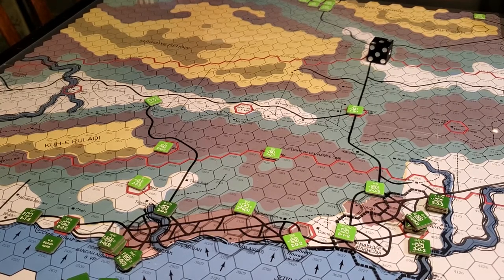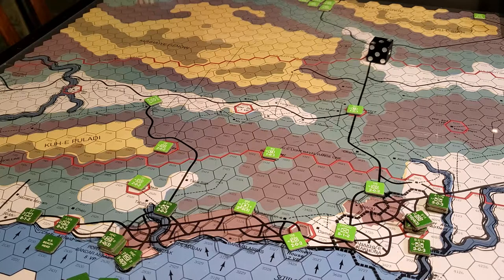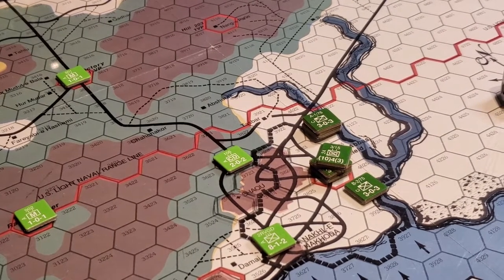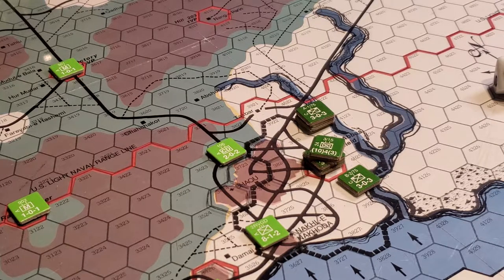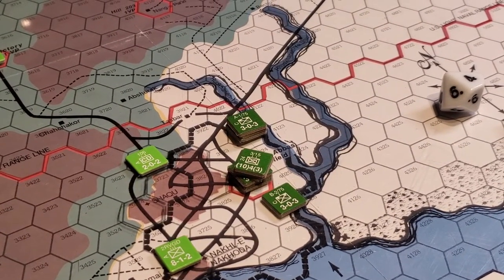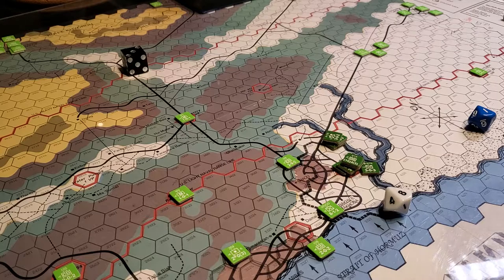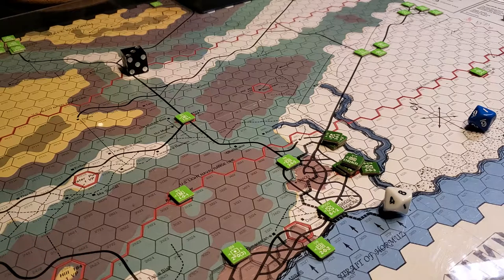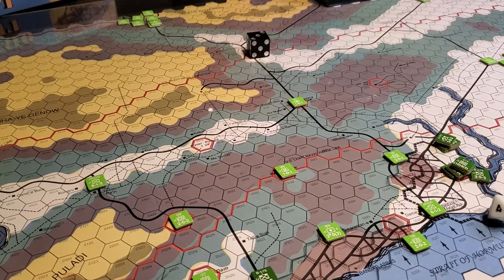Light Division, wrap up